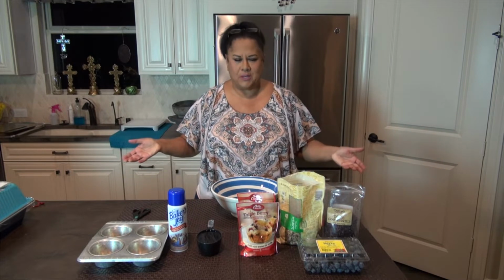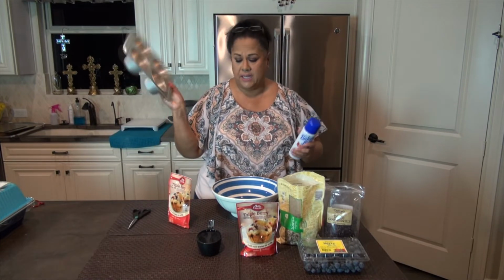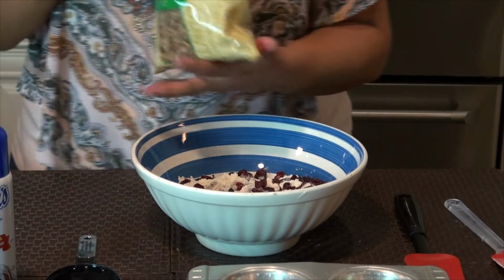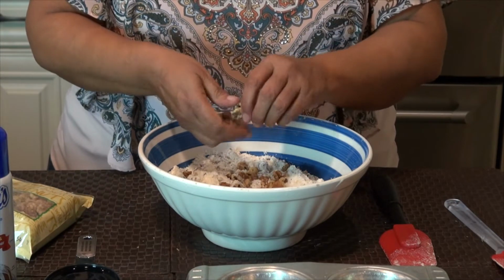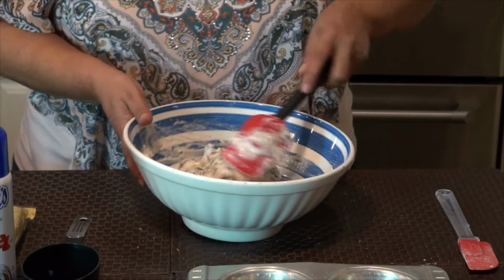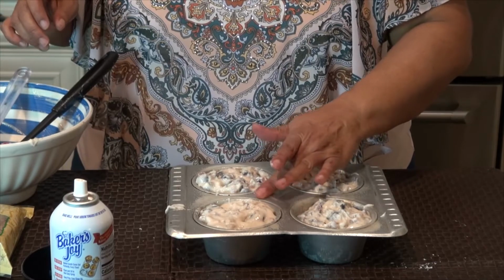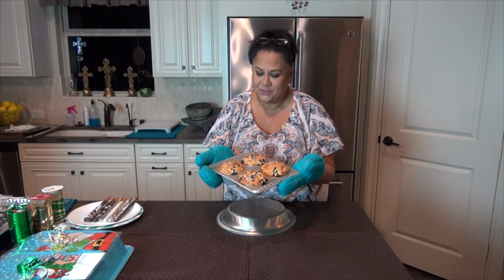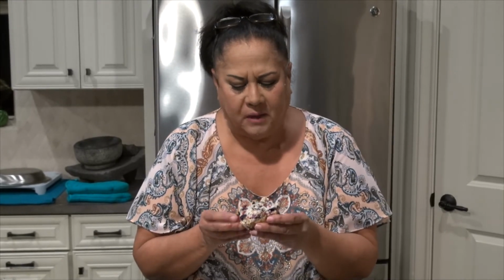Bert's Everyday Kitchen | World's Greatest Muffins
Alright, alright, I know what you're thinking...world's greatest muffins?

Truth be told, the title was my husband's idea...blame him!  This is what he asked I write in regards to that title.

Consequently, I had opportunities to try MANY muffins from MANY different places.  Never, I repeat NEVER, have I had a muffin that has tasted better than these."

Of course, his opinion is subjective and impossible to prove...but you will never know if he is right or not until you actually try these for yourself!!

You saw how simple the recipe is...Betty Crocker Triple Berry Muffin mix, then your choice of additional ingredients.  I used more cranberries, blueberries and walnuts.  How much is to your taste preference.  Then bake.  I need to clarify that my bake time for the muffins in this video was about 30 minutes.  And they came out DELICIOUS!!

So, I hope you try them, and let me know...are they the world's greatest muffins??  I already have one Yes vote...from my husband!!